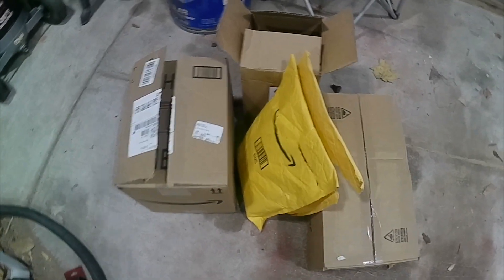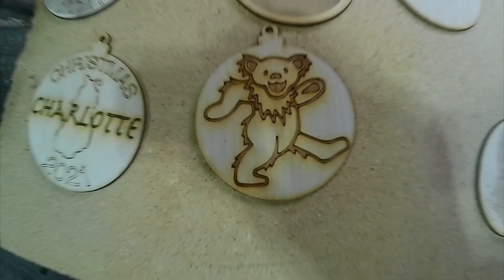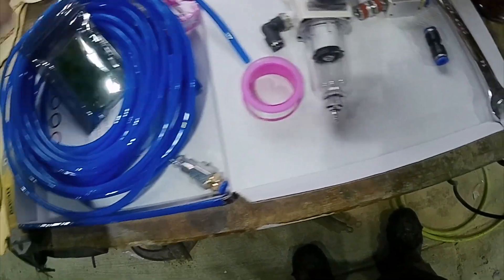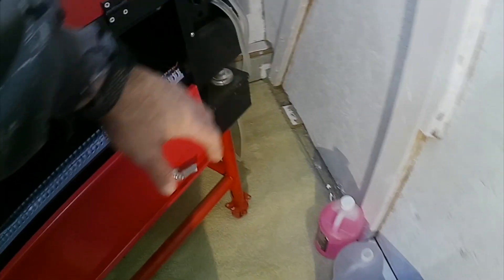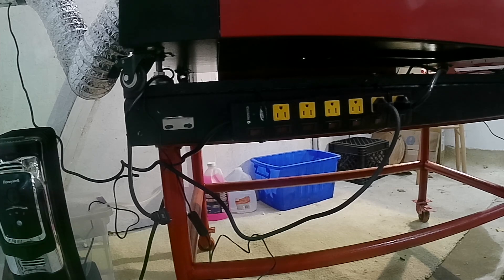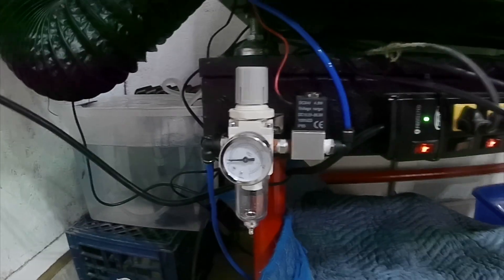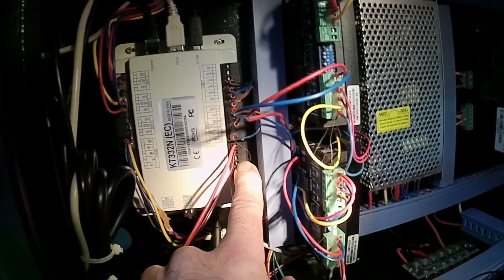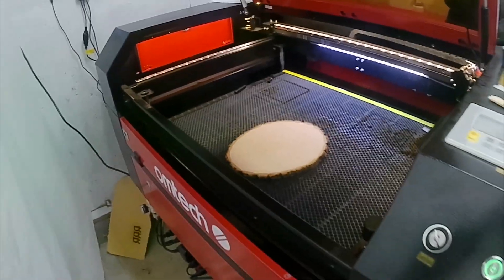(Upgrade) OMTech 80 watt Laser Cutter, Air Assist install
Hello all!

Today i will show you how i did my (Upgrade) OMTech 80 watt Laser Cutter, Air Assist install! It is not very dificult and only takes about an hour...

Tube kit..

Power strip..